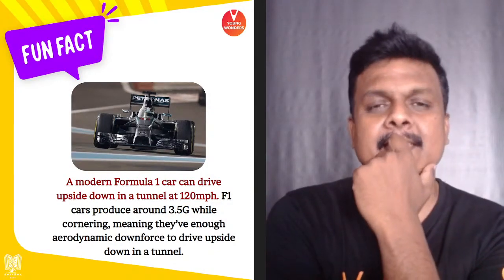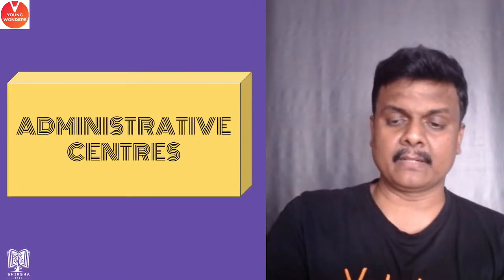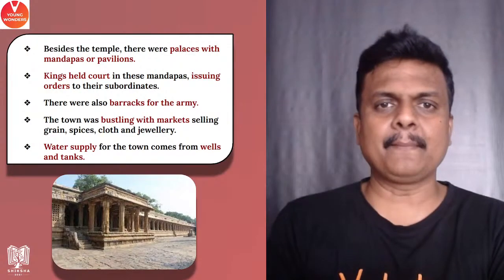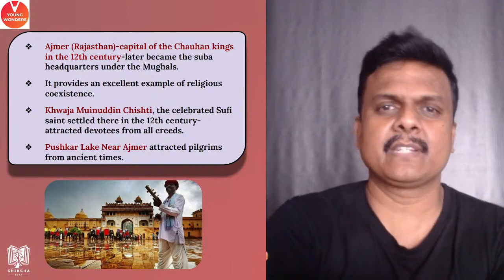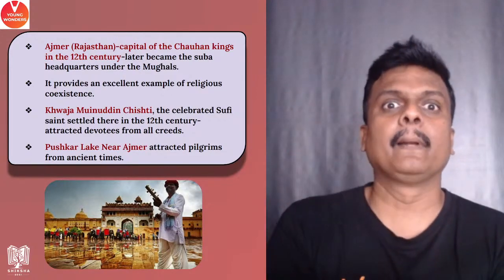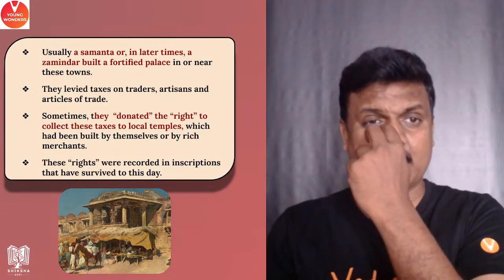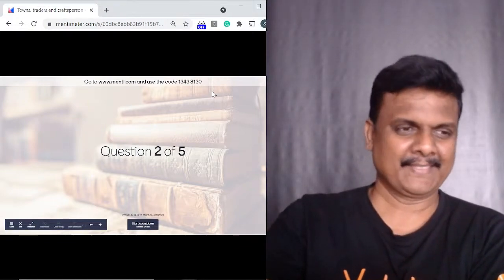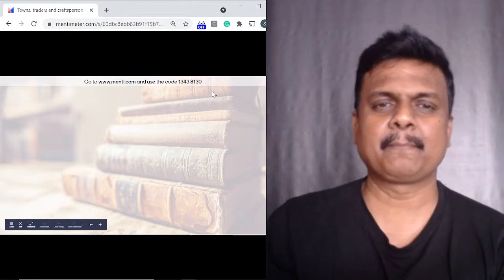Towns,Traders and Craftsperson [Introduction + Part I + Menti Quiz] Class 7 History Ch 6 |Sundar Sir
Sundar Sir Breaks Down the whole chapter of Towns, Traders and Craftsperson for class 7 through this live session which not only includes menti live but also the explanations of the whole MCQ questions! Towns, Traders and Craftsperson [Introduction + Part I + Menti Quiz] NCERT Class 7 History Chapter 6 | Sundar Sir - The NCERT Solutions For Class 7 History Chapter 6. This Session Contains Questions, Answers, Images, Explanations Of The Complete NCERT Class 7 History Chapter 6 of SST Taught In Class 7 By Sundar Sir. A Completely Exam-oriented Live  Session For Class 7 Students!

✅ Vedantu Pro Subscription, Click The Link Below And Avail A Discount Of 10%

 Hello Students 😃 This Teachers' Day, give your favourite offline Teachers the gift of Recognition and Respect Honor your Offline Teachers who along with strengthening your academic concepts strengthened your willpower and confidence.➡️This Teachers' Day, let them see the positive impact they have on their students' lives. Inviting the nomination for Offline Tuition Teachers and School Teachers. LAST CHANCE to honour your School/ Coaching Teachers - 4-Sep, 11:59 PM

🔥Academics Session Shiksha 2021 Playlist | CBSE Class 6 Chapterwise Question & Answers | Maths | SST | English | Science | Class 6 Revision

Towns, Traders and Craftsperson [Introduction + Part I + Menti Quiz] NCERT Class 7 History Chapter 6 | Sundar Sir:
☛Towns, Traders and Craftsperson Class 7 SST
☛NCERT Class 7 History Chapter 6 Introduction
☛NCERT Class 7 SST
☛Live Menti Quiz

I Hope You Guys Enjoyed This Video on Towns, Traders and Craftsperson [Introduction + Part I + Menti Quiz] NCERT Class 7 History Chapter 6 | Sundar Sir - And Hope To See You In The Next One, Stay Tuned For More Quality Content And If You Have Not Yet Subscribed